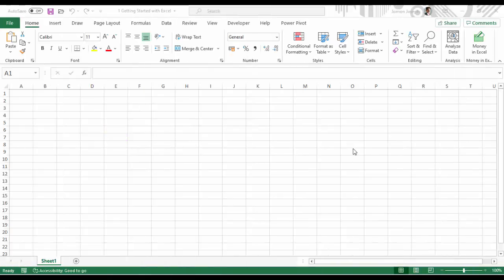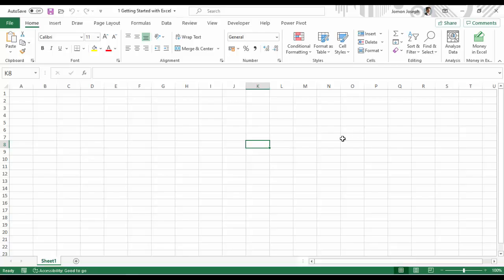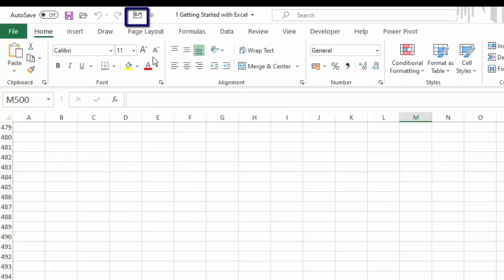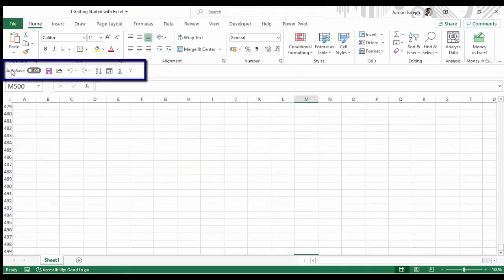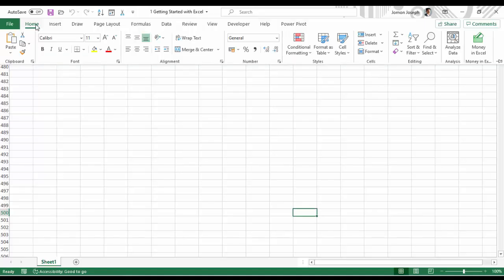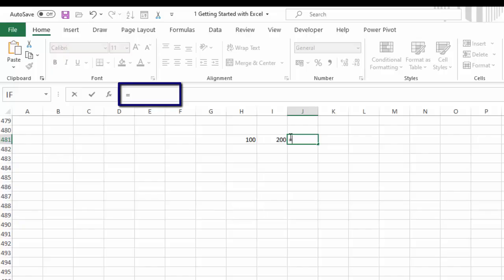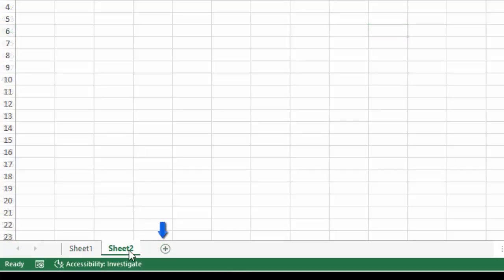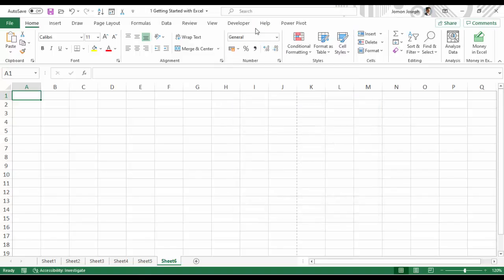Getting Started With Excel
Learn Cell Properties, Alignment, and Address Bar (Beginner-Friendly)